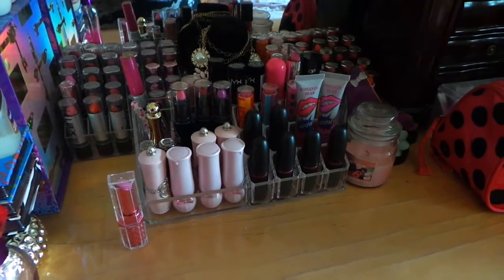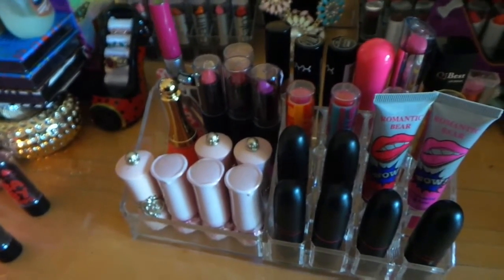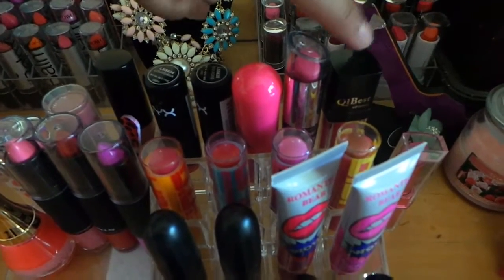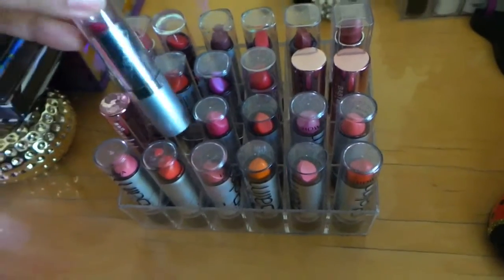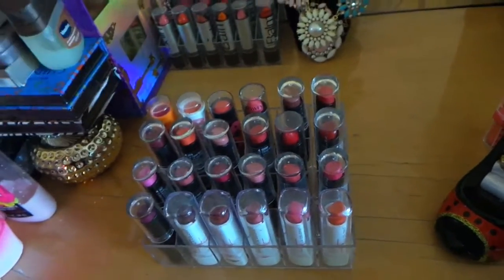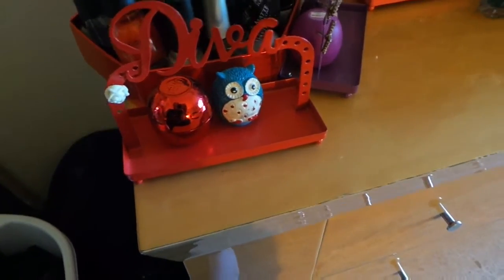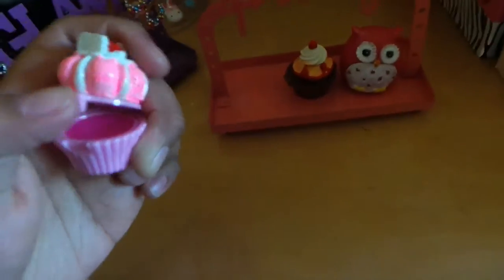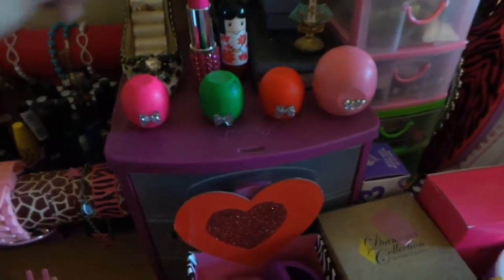Lipstick collection 2015